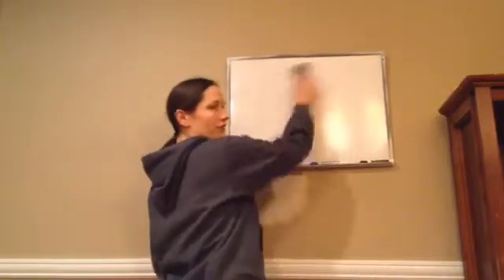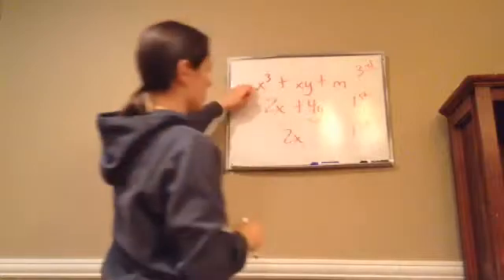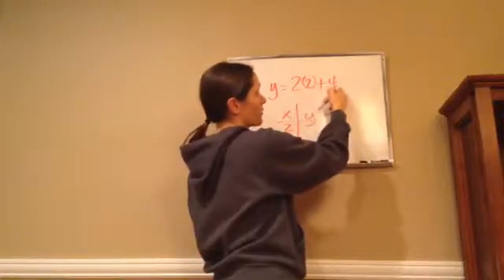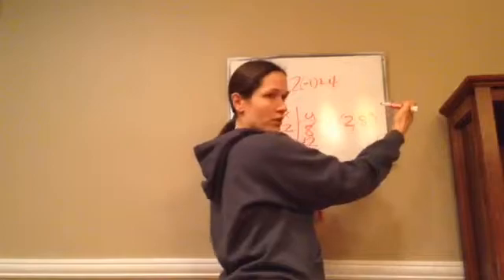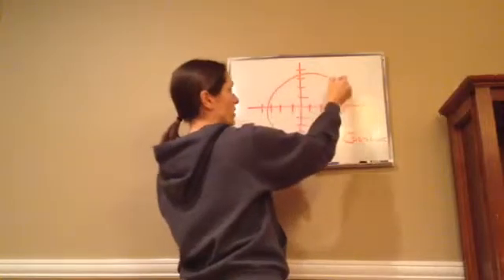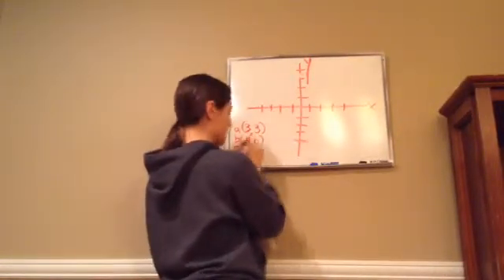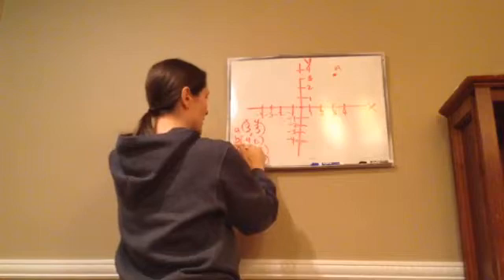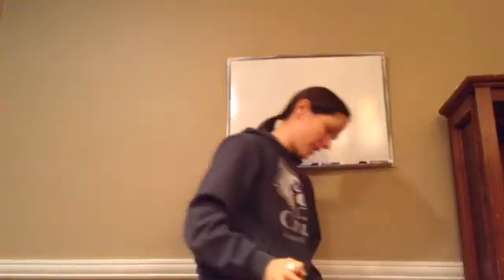Saxon Math Algebra 1 - Lesson 50 - Polynomial Equations + Ordered Pairs + Coordinate System